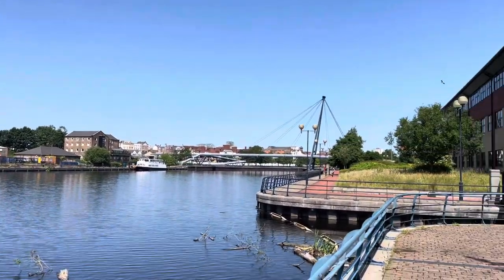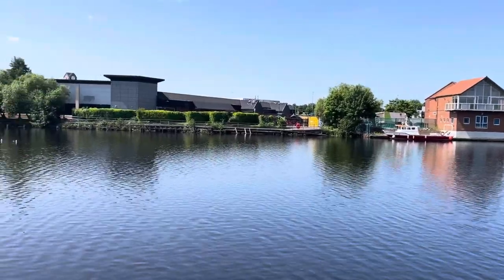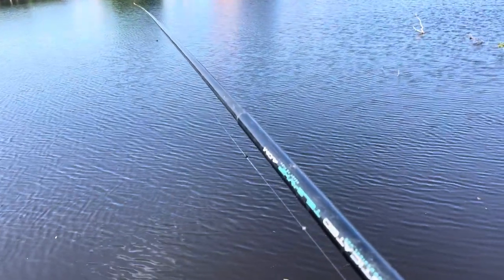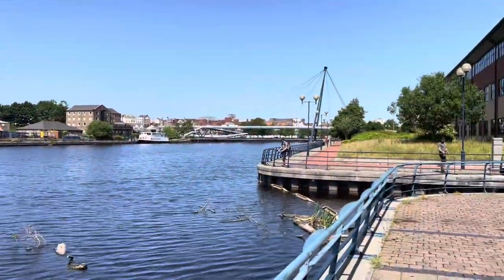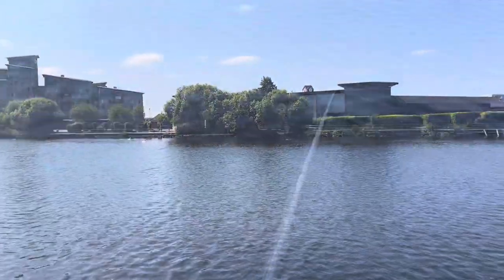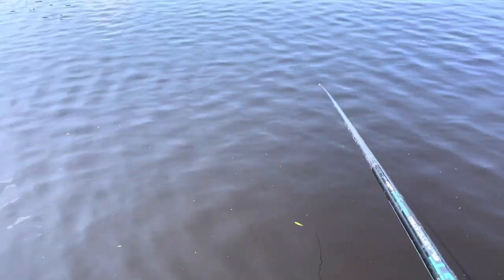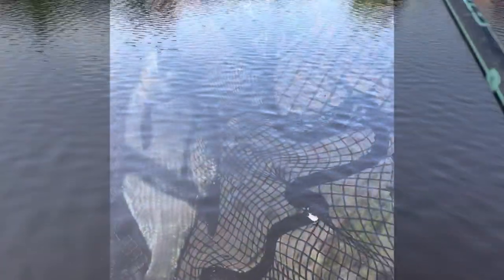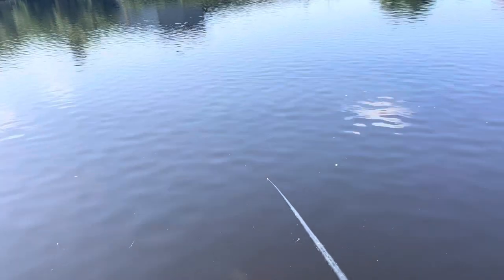My first river trip of the year - River Tees Thornaby - Free Fishing on the cheapest kit.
I had a 40 minute break from work when in Thornaby near Stockton today.  Finally got the fish feeding and cleared the sticks in my swim and then it was time to go home.

A lovely underrated location.